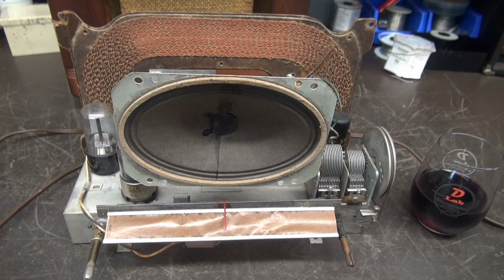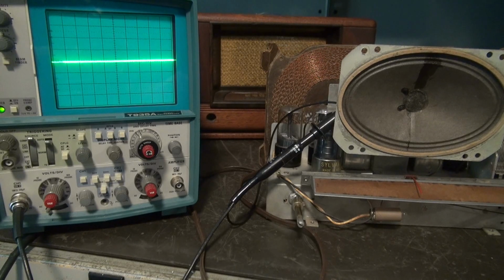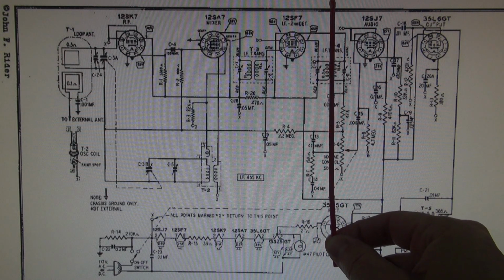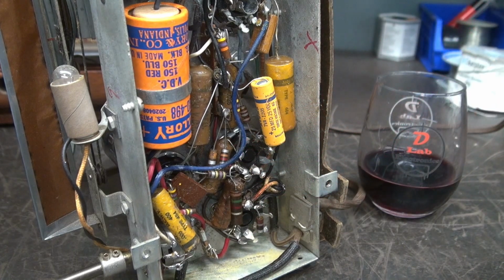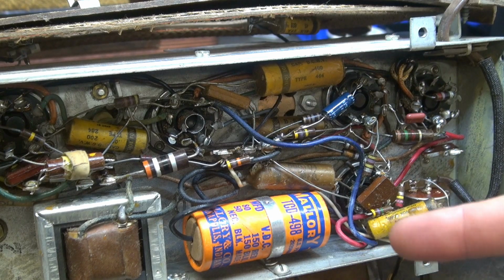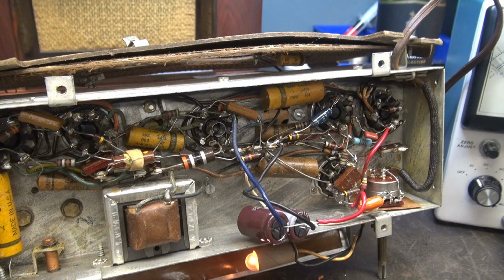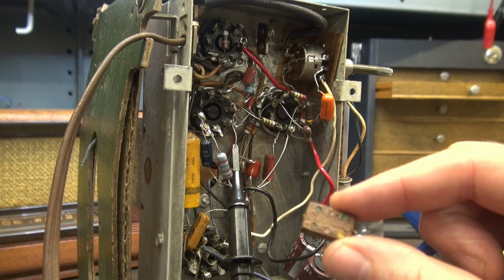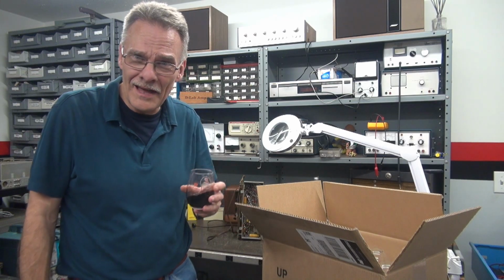How to fix noise static Vintage Tube AM Radio amplifier section Repair tip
Another fine TEK Tip from D-lab electronics. This time, I show how to track down that pesty static noise (lightning crashes). You may think its just a trait of AM radio reception, however that is not always the case. This radio needed a complete cap replacement, as all radios of this era do. Normally that solves the issue. In this case the true culprit was a arching mica cap (migration) This symptom is becoming more common as radio electronics age. So, if your doing a complete cap swap on your old rig, dont forget the micas! Also featured is the arrival of the D-lab exclusive wine glasses, bearing my new logo art. If you would like one, either visit my website (Donate and get the glass) or send me a message thru comments and I will get you hooked up with one, two, whatever. Thanks to all for keeping me motivated. Logo shirts are in the works. TD